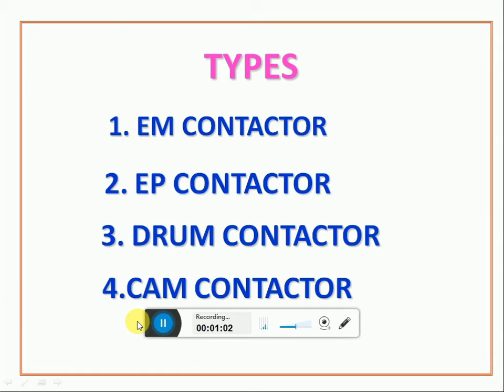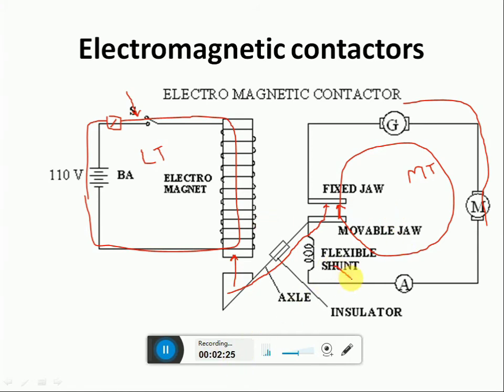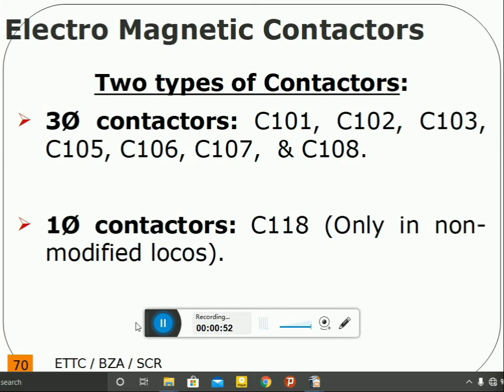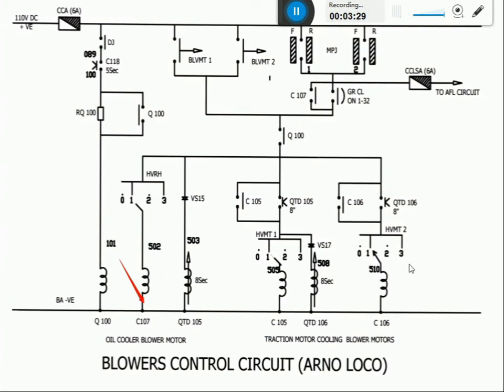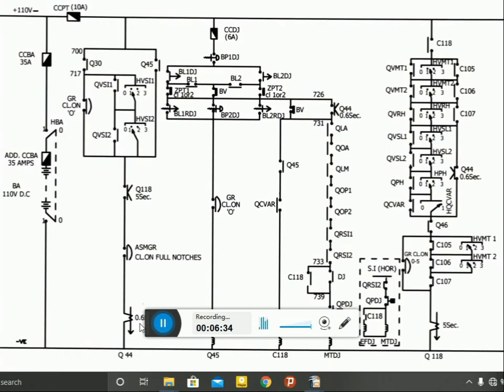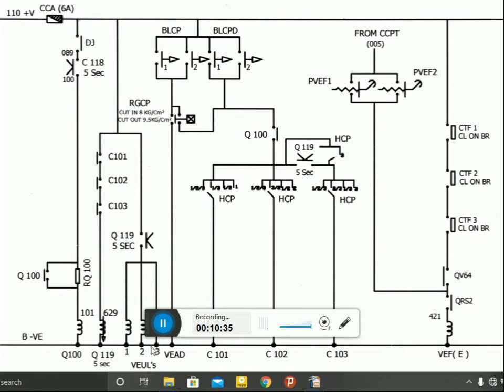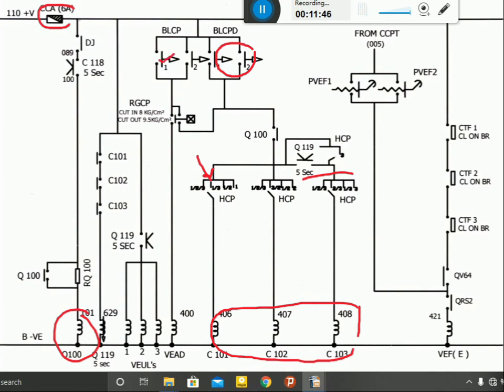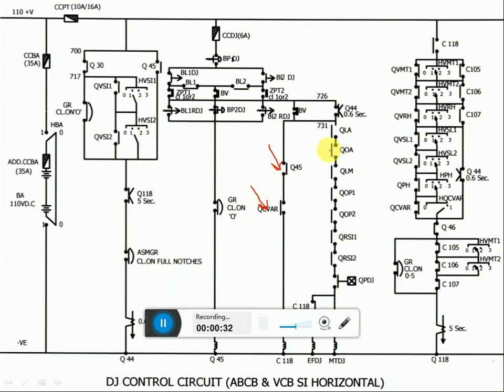Topic No - 15(b).2.(iii).(a) - Conventional - Contactors - EM Contactors